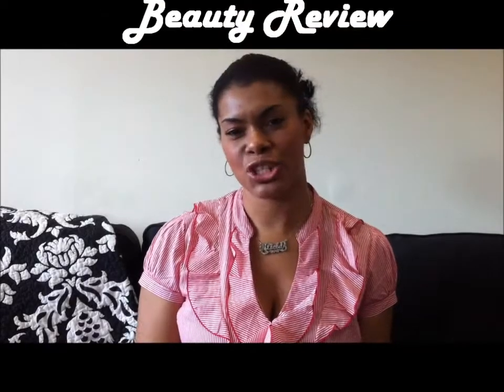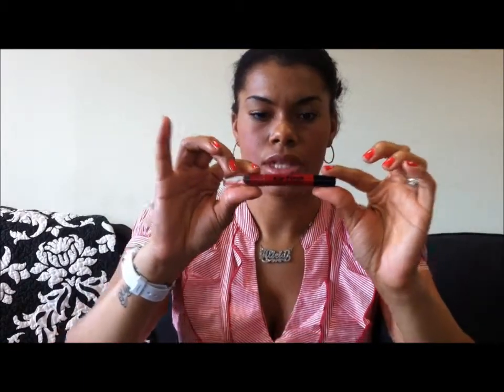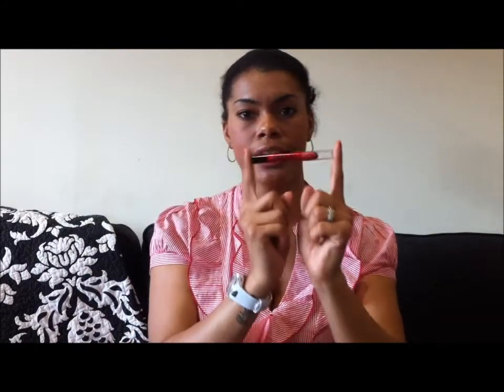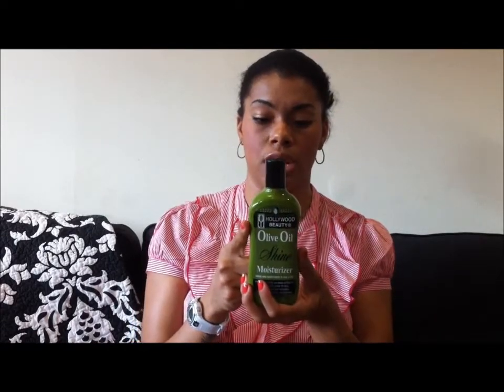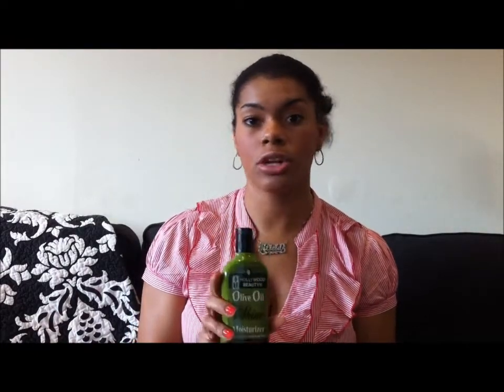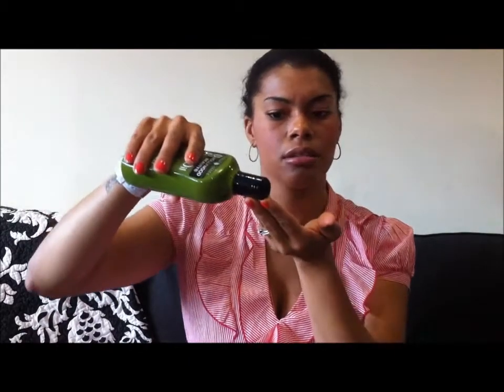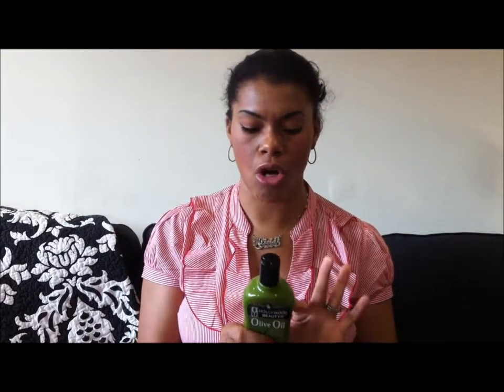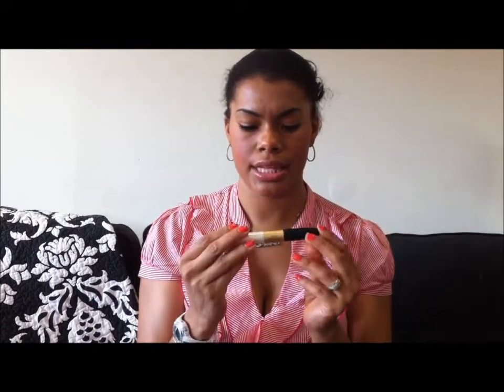Milani Gloss Pencil, Revlon Lash Fantasy & Hollywood Beauty Review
Hi guys sorry it has taken me so long to upload this review for the Milani Lip Flass Shimmer Gloss Pencil. The good thing is that I also was able to review two other great products for you. Hopefully this review is helpful.

If you happen to try any of these products let me know via my twitter: